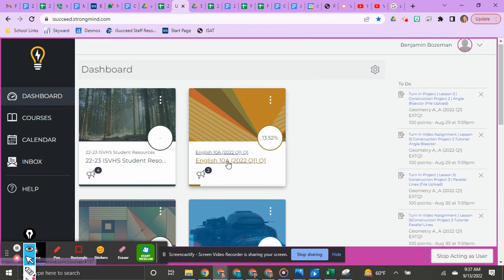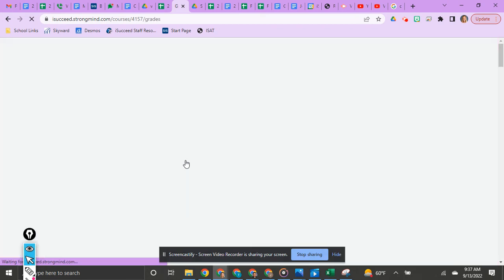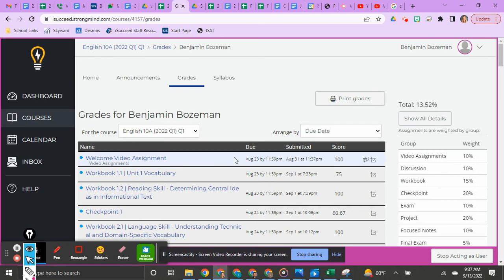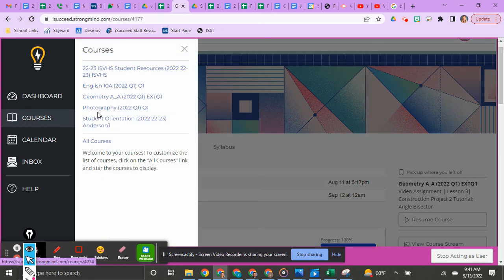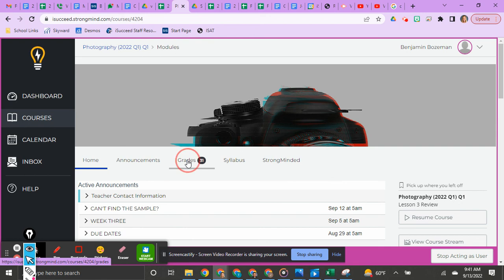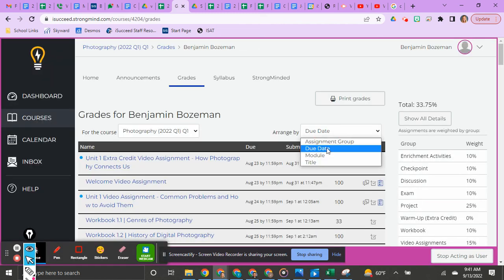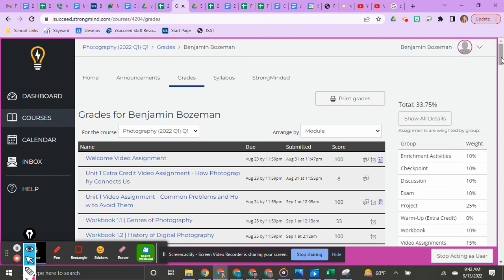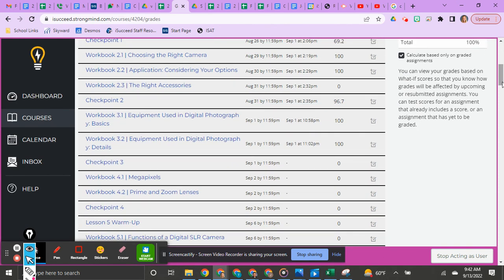Ben - Lesson Completion